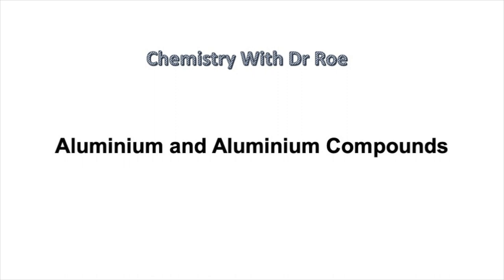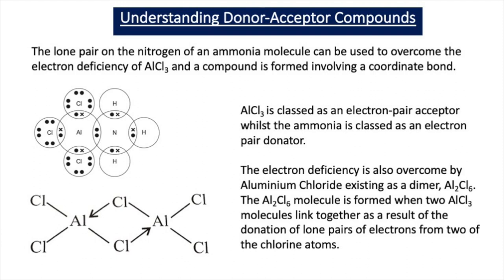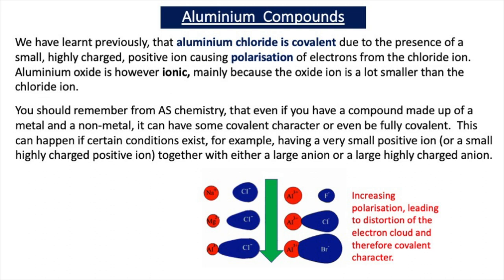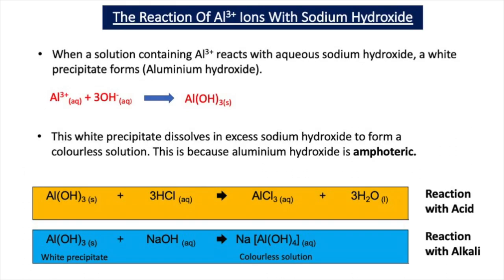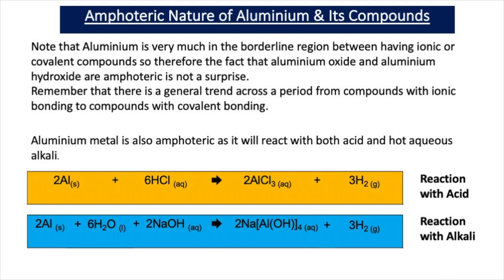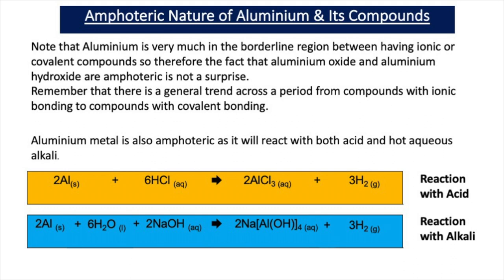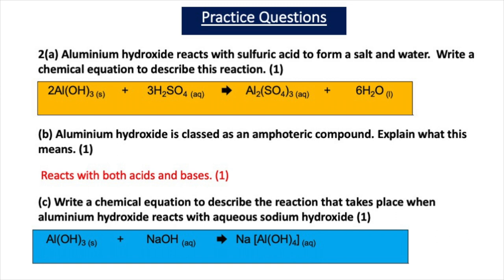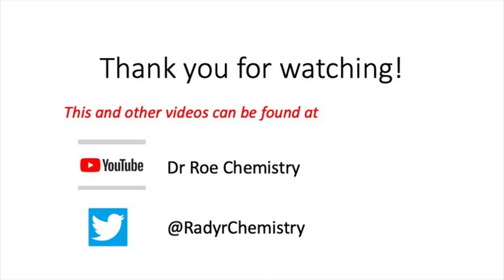Aluminium and Aluminium Compounds (A2 Chemistry)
This video aimed at A-level students, explains that some aluminium compounds exhibit covalent bonding, even though aluminium is a metal and the reasons for this. It also discusses the electron deficient nature of some aluminium compounds and how this is overcome in terms of the formation of dimers and donor acceptor compounds. Finally the meaning of the term amphoteric is explained and students are shown how to write chemical equations to show why aluminium oxide and aluminium hydroxide are classed as amphoteric compounds.